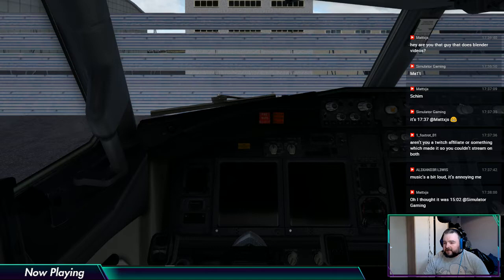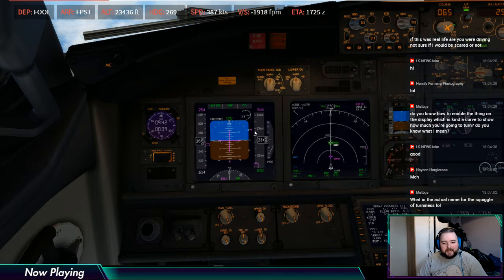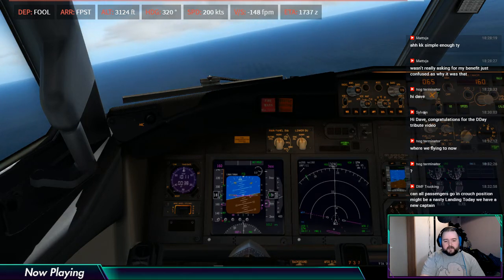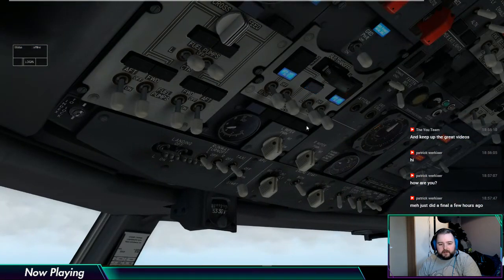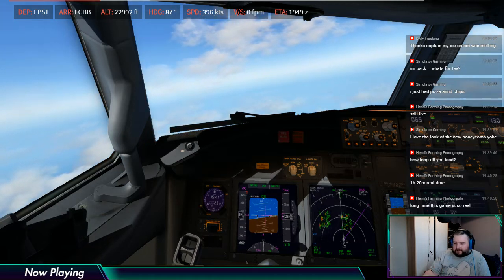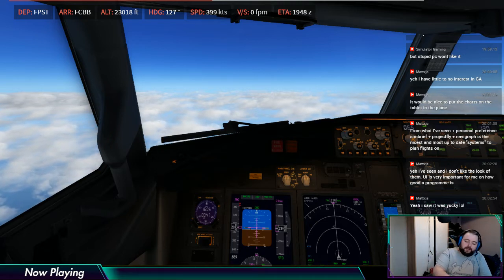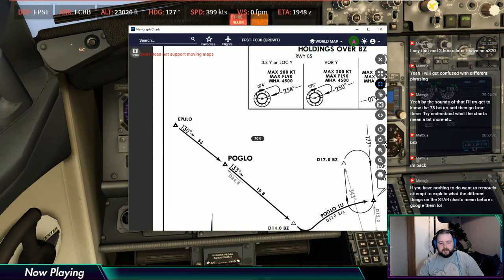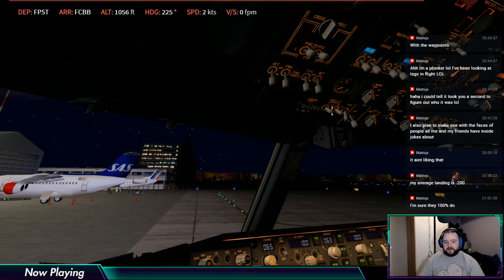Back in the BBJ! | Mostly GA World Tour | Libreville-Sao Tome-Brazzaville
Welcome to the GA World Tour, where I've had the bright idea of doing hundreds of flights in mainly general aviation planes! Today we're heading from the Central African Republic to Gabon and Sao Tomé in a Beechcraft King Air C90!